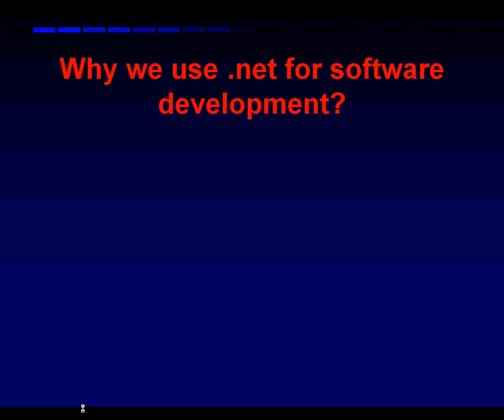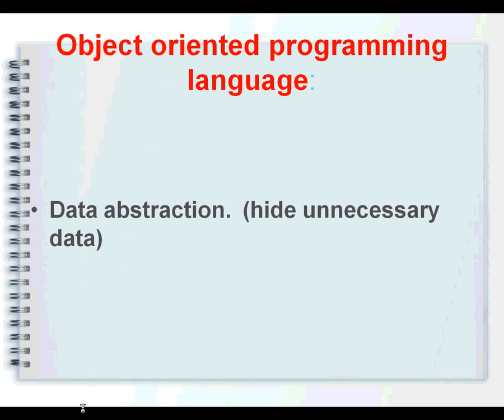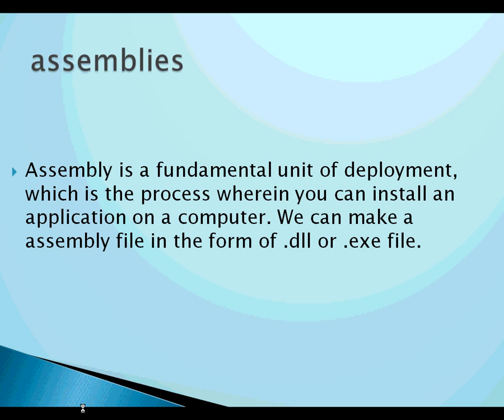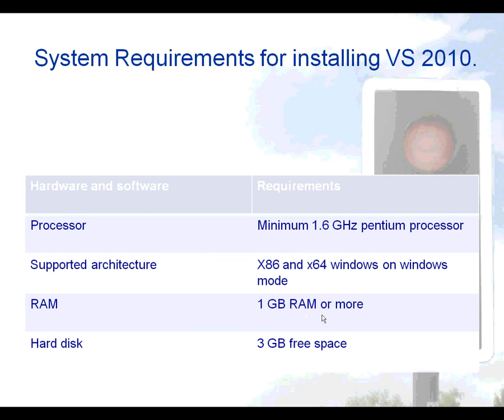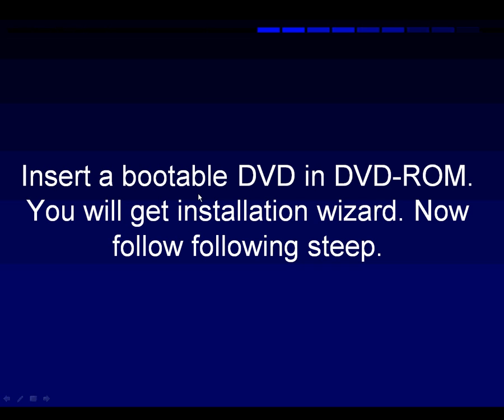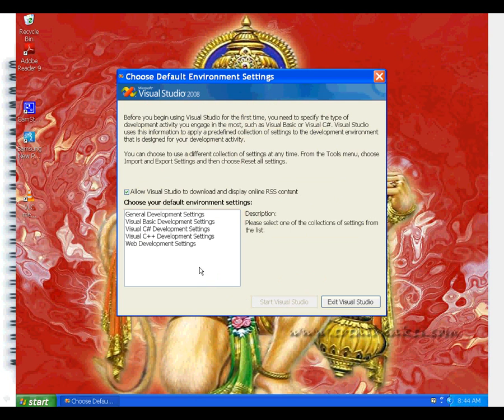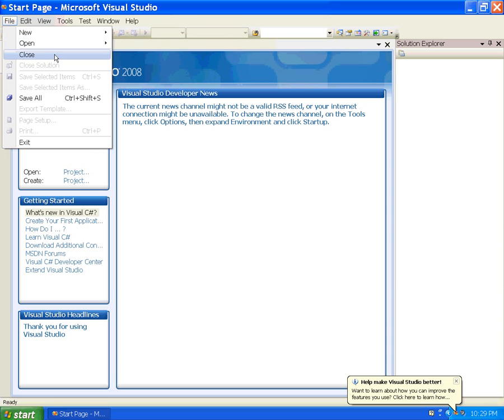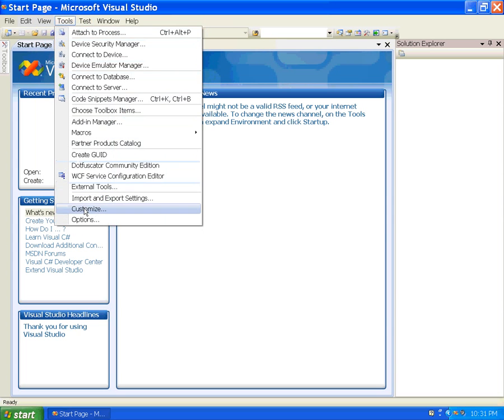Introduction of C# by Anoj jha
what is visual studio.net. how to install .net. what is system requirement for .net. .net frame work